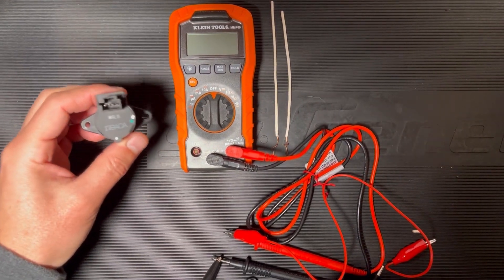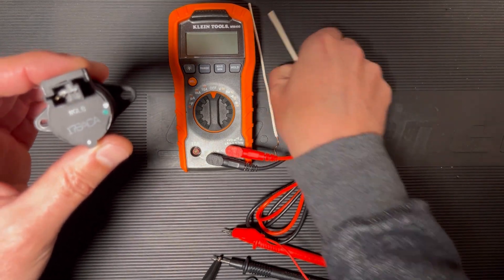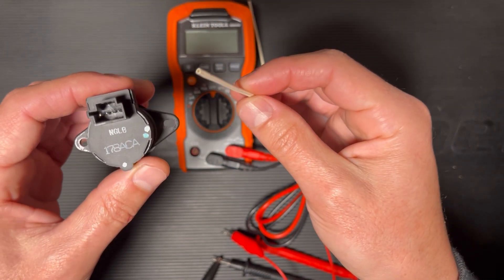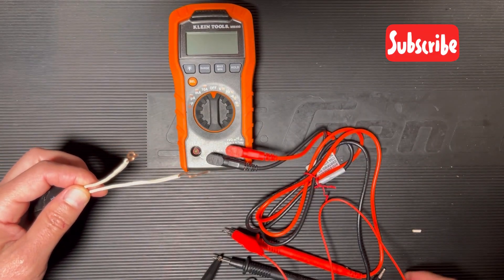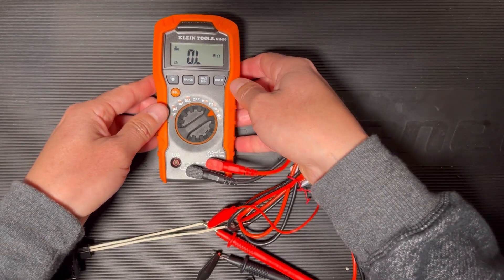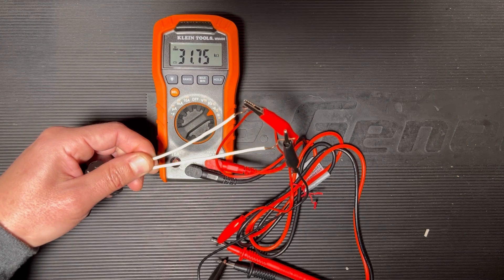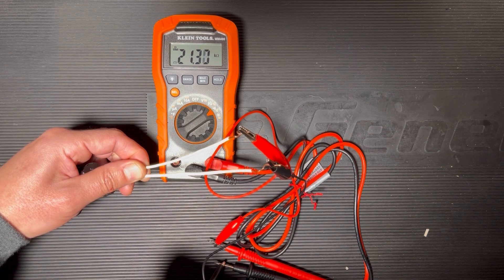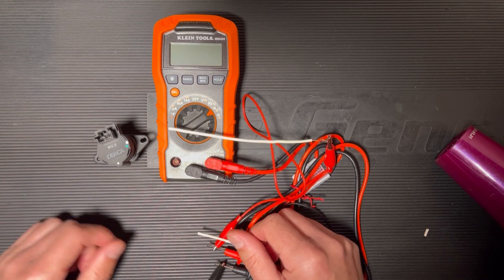How to Test a Temperature Cabin Air Sensor with a Multimeter / Dodge / Jeep / Chrysler / Ram.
What does the cabin air temperature sensor do?

The sensor provides input to automatic HVAC systems to help control the interior temperature of the automobile. The sensor also provides the vehicle occupants with temperature readings from outside the car. This information is particularly useful when driving under near freezing or freezing conditions.

How to test if a sensor is good or bad with a multimeter.

There are two ways to check Car Sensors:

When testing the voltage, you will need a multimeter. Check to see if there is power going to the sensor. If not, then the sensor is most likely bad.

You can also check for continuity by using a multimeter. Continuity means that there is a complete path between two points. If there is no continuity, then the sensor is most likely bad.

Would be considered a faulty temperature sensor if its resistance increases when the temperature increases.